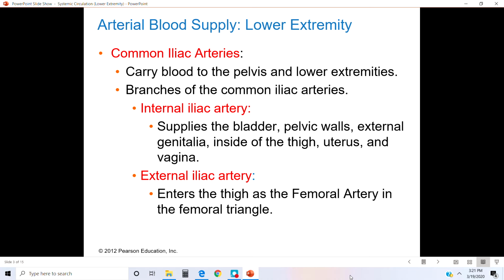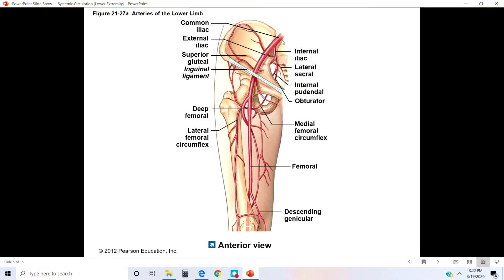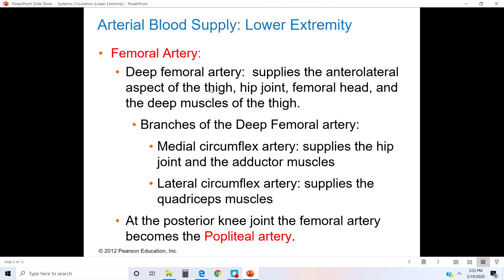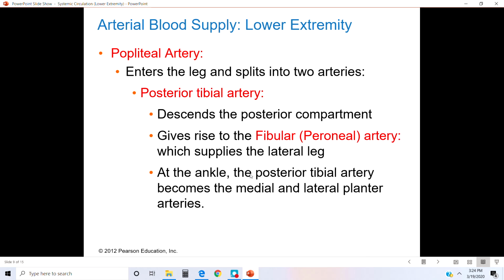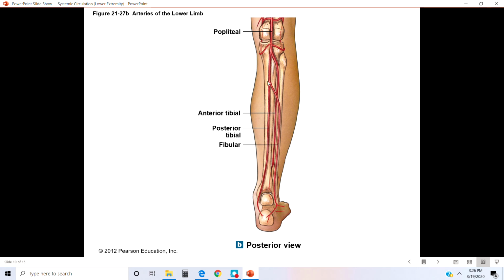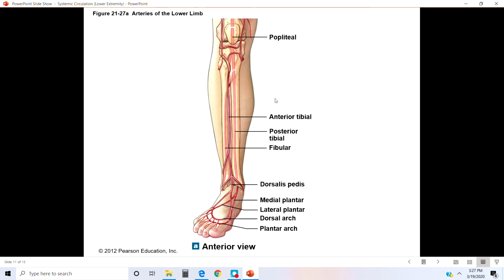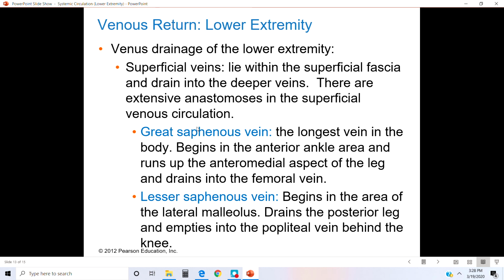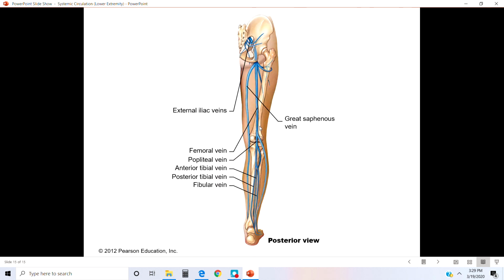7 Systemic Circulation Lower Extremity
Reviews major arteries and veins of the lower extremity
Reviews the Greater and Lesser Saphenous Veins